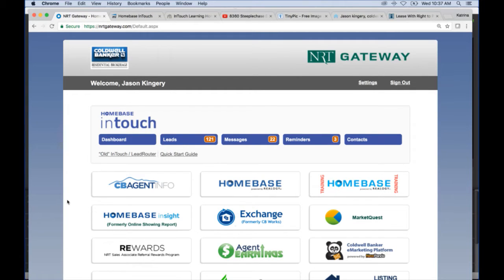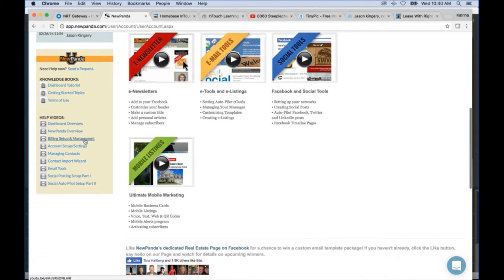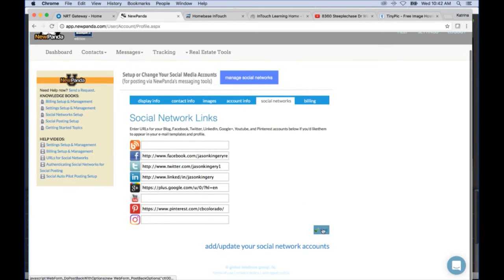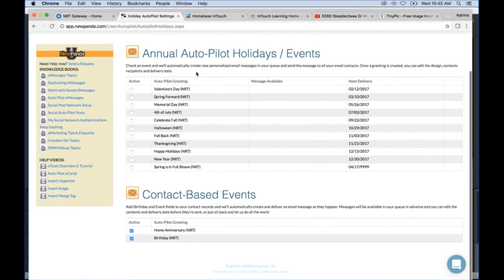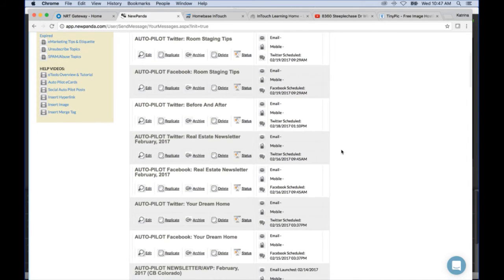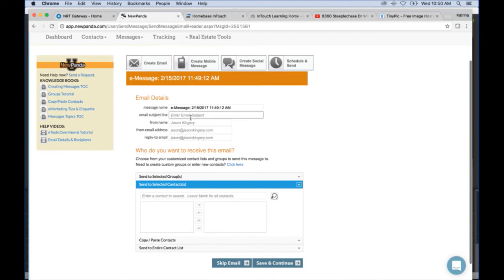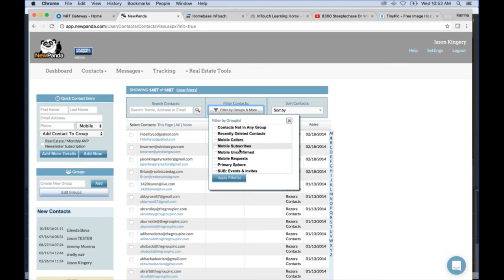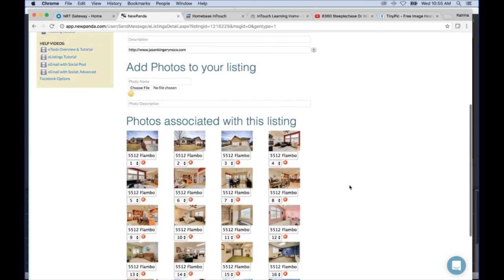CBBC | Live, New Panda